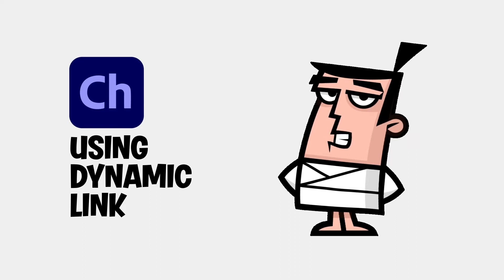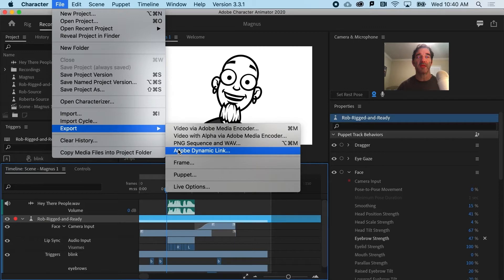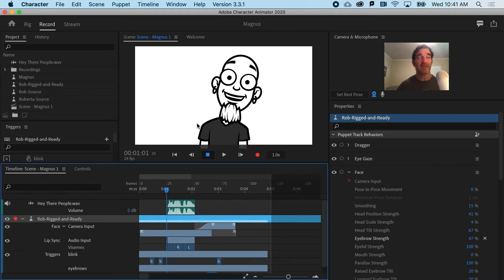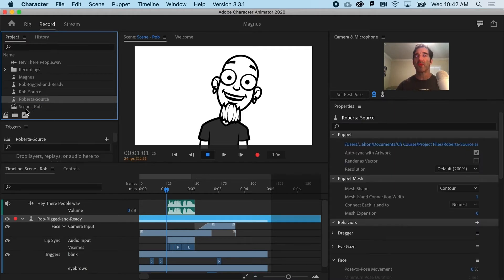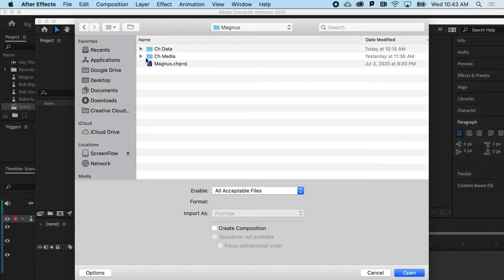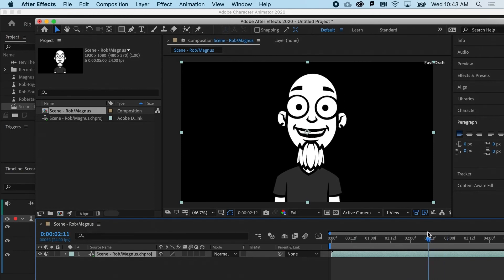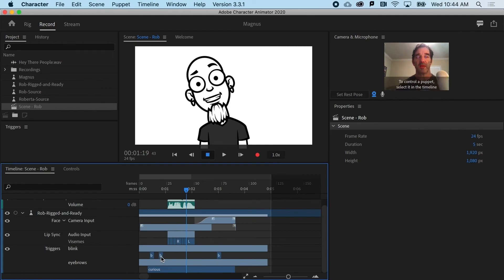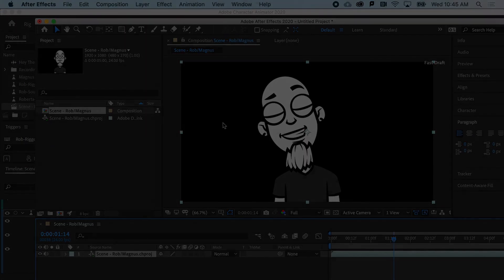Using Dynamic Link | Learn Character Animator with Brainbuffet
In this video from Brainbuffet, you'll learn how to make use of the dynamic link feature to combine Adobe Character Animator with After Effects or Premiere Pro.